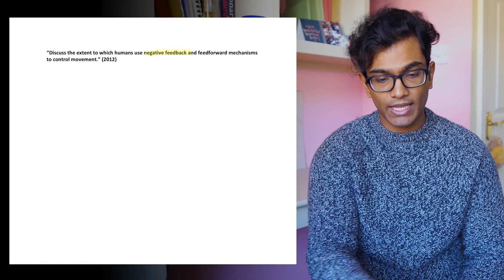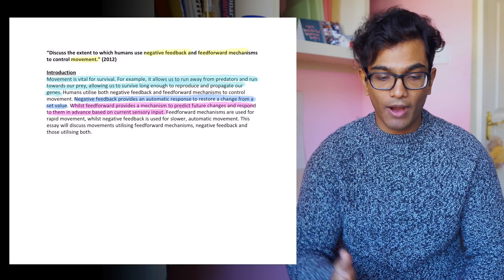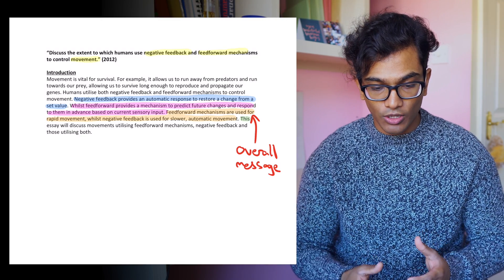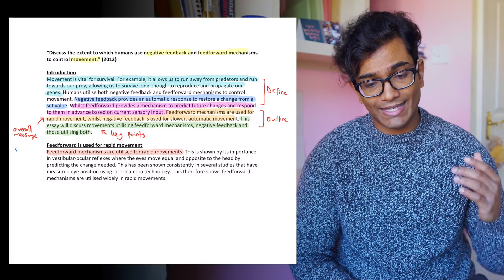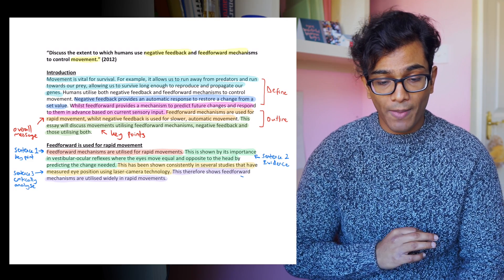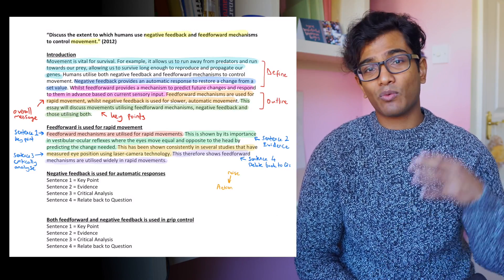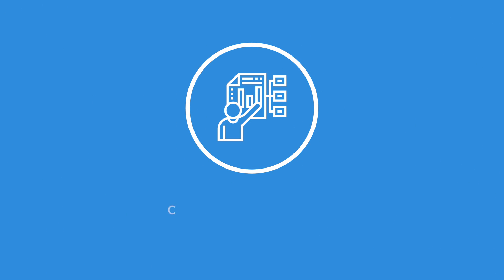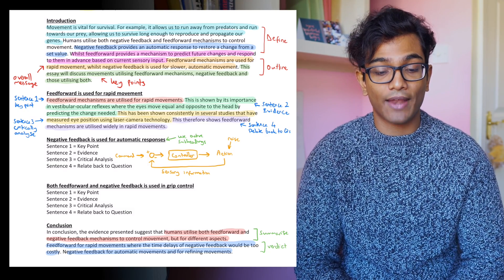How I wrote 1st class essays at Cambridge University (how to write the best essay)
No one really teaches us how to write proper essays, let alone how to write a first class one. But over time, as both a student and supervisor at Cambridge University, I’ve come up with this easy to follow formula. You can apply it to ANY essay question and I’m confident it’ll turn your essays into a first class masterpiece every time. It’s got me a first every single year at University and it’s the formula I teach all my students. Now, I want to share this formula with you using a worked example 🗣😄.

Timestamps
00:46 Structure
01:16 Introduction
03:52 Main Body
06:59 Conclusion

Hope you find this useful😃, and if you do, I'd massively appreciate🥰 you dropping me a 👍like, 📺subscribing to the channel for more great content😄 and if you wanna go that 🏃‍♂️extra mile, 🗣sharing this with your 👥buddies. And, if you’d like to read the ✒️written blog post on this, please visit 📌

My name’s Shaene and I’m a 🏥Junior Doctor in Oxford, 🏛a Cambridge Uni grad and 🧠neuroscience supervisor. I produce content about medicine🩺, study tips📚, productivity⏰, science🔬 and life🏃‍♂️.

I use my channel to share advice and information for students about medicine🩺, study tips📚 & productivity⏰. I also VLOG 🎥 my life as a junior doctor👨🏽‍⚕️.
I also give more detailed advice to those at medical school🏥 and those applying to medicine🏨. These videos have a “🩺askCamDoc” logo on them to make it easy to find.

Students📚, medics👨🏽‍⚕️, science fans🔬this is a place for you!